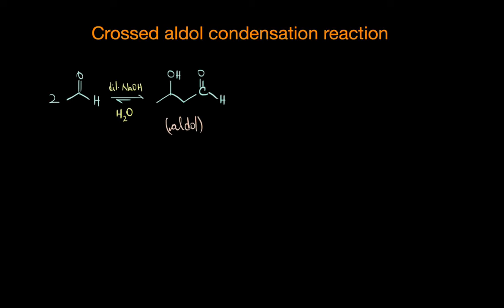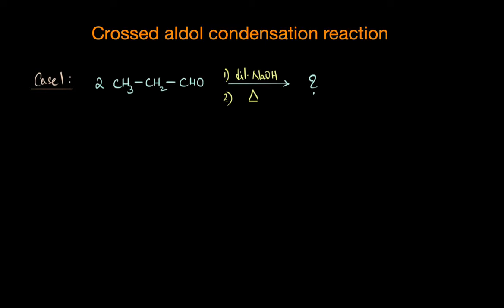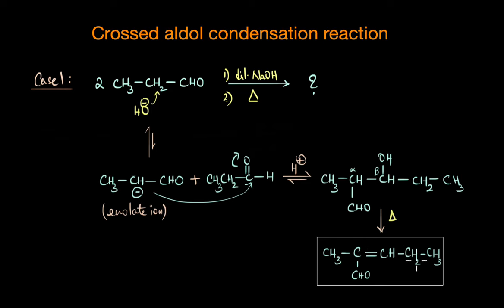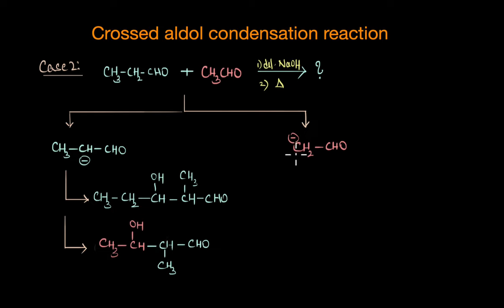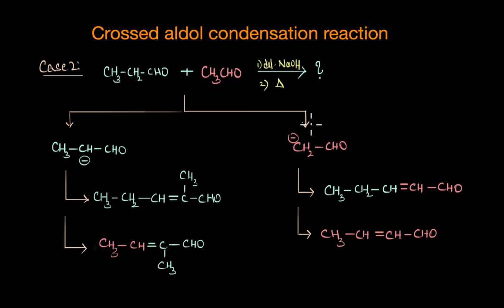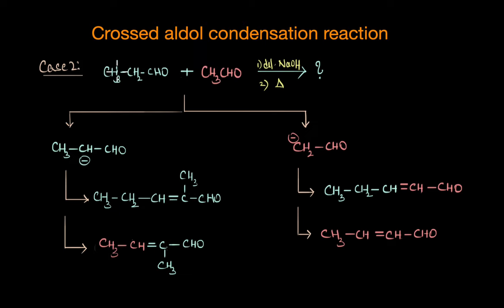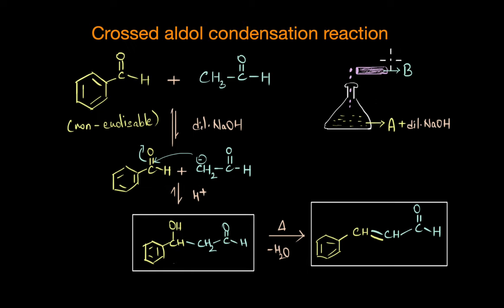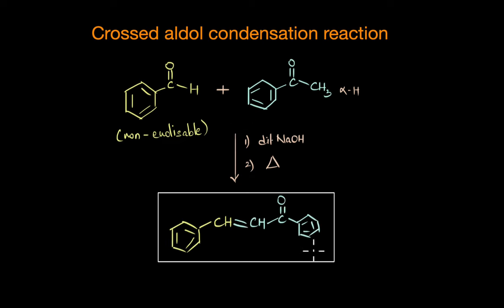Crossed-aldol condensation reaction | Aldehydes, ketones & carb. acids | Chemistry | Khan Academy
Carbonyl compounds with alpha-H undergo aldol condensation reactions. But, when we use two different aldehydes or ketones, we end up getting a mixture of products. Is that really an efficient process, then? What can we do to get one product in major amounts?

Created by
Revathi Ramachandran